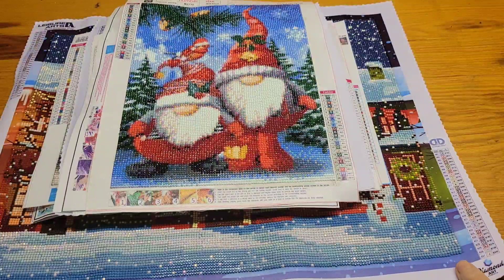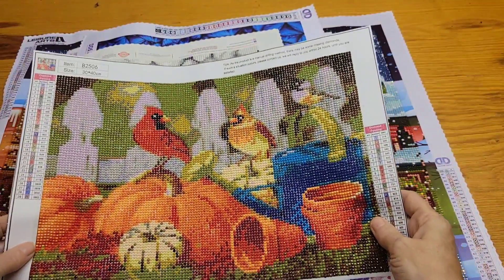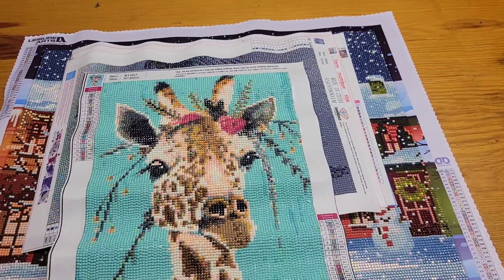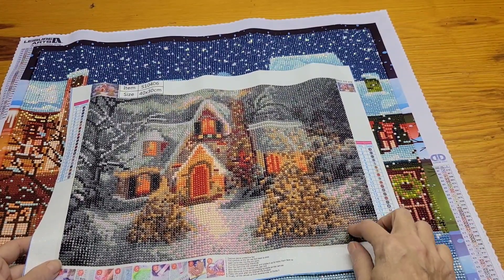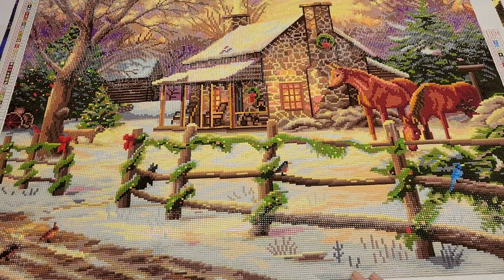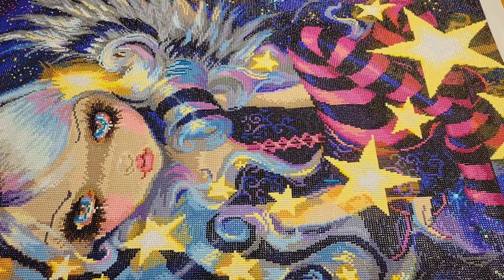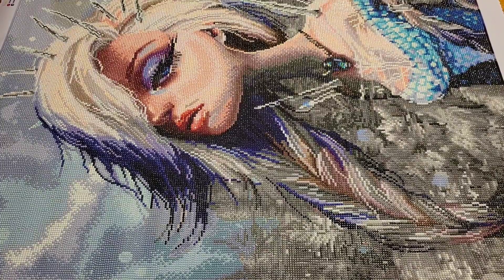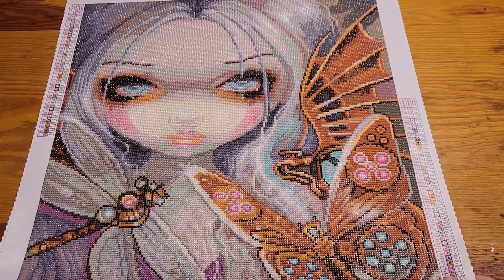All the paintings I've done to date.